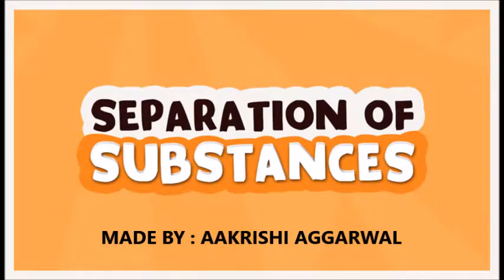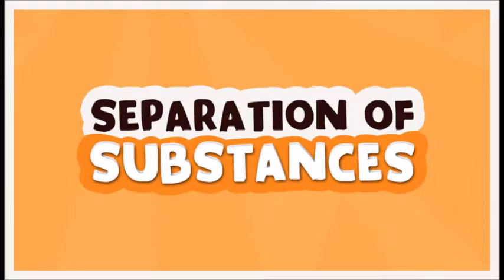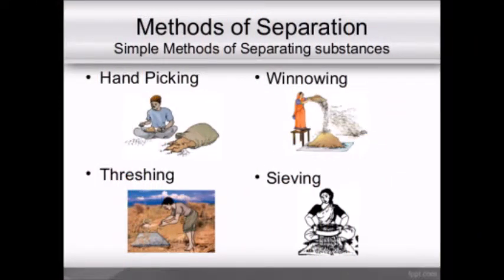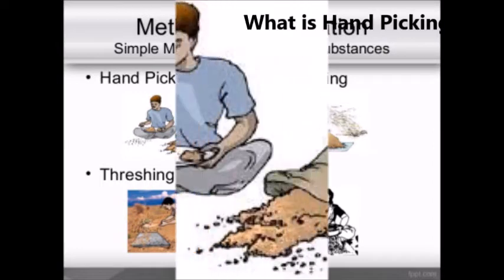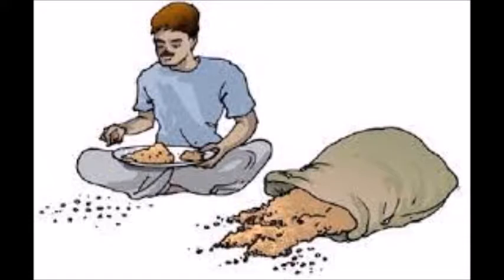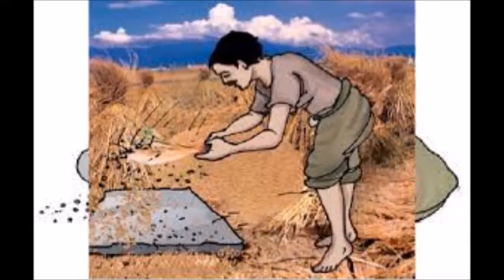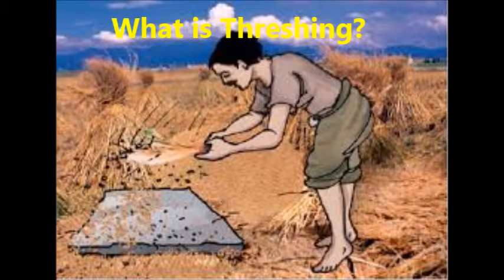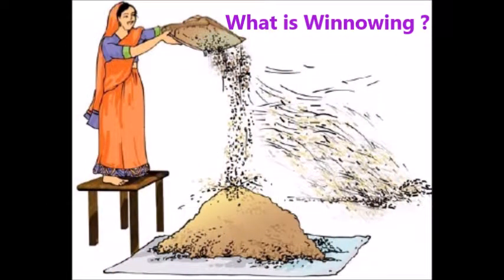Separation of substances | NCERT Science | CBSE,CTET, DSSSB,KVS & TEACHING EXAMS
This video is a brief introduction of 4 basic methods of separation of substances.
They are :
1. Hand picking
2. Threshing
3. Winnowing
4. Sieving